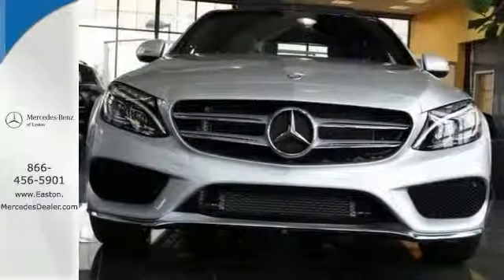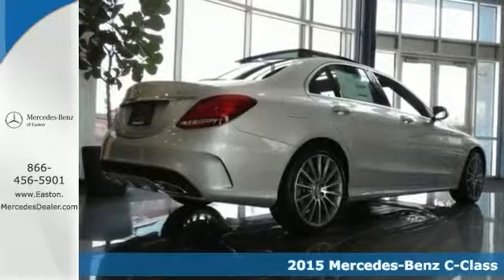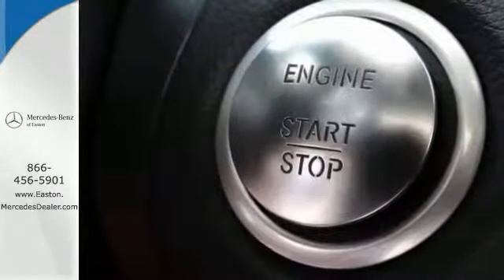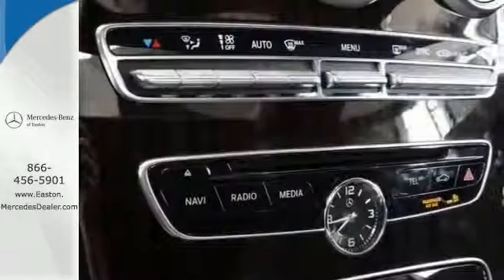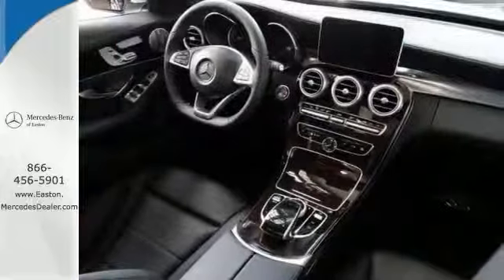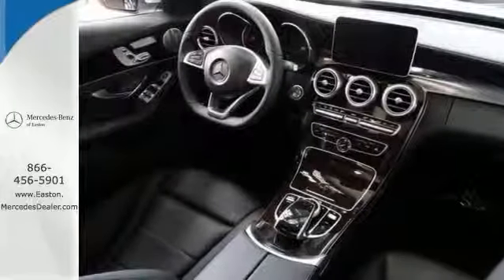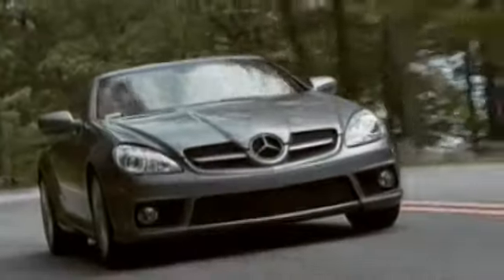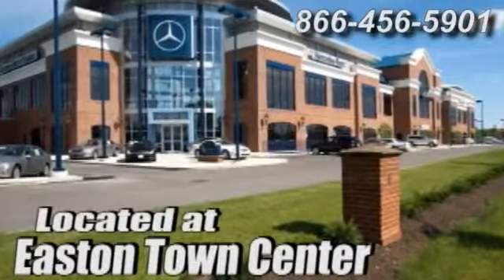2015 Mercedes Benz C Class Columbus OH Mercedes Benz Dealer, OH MN008060 360p